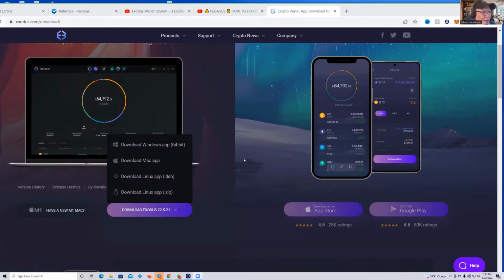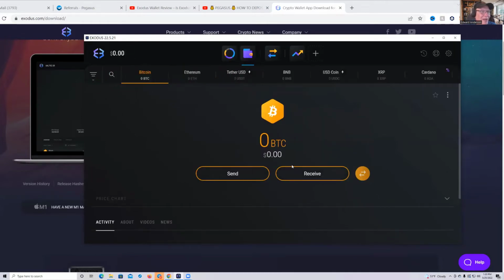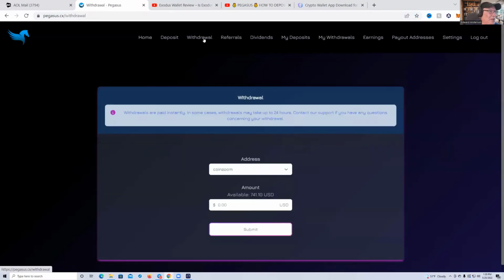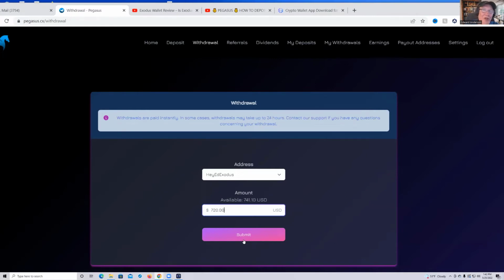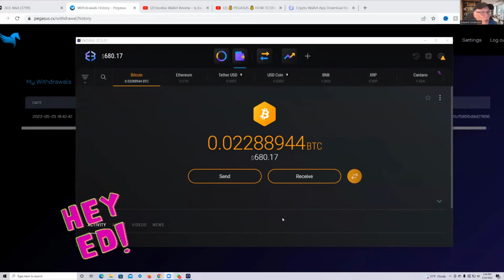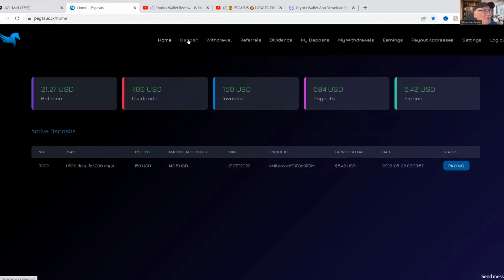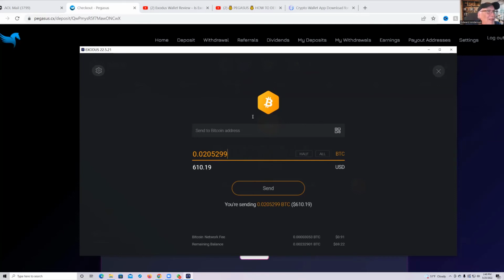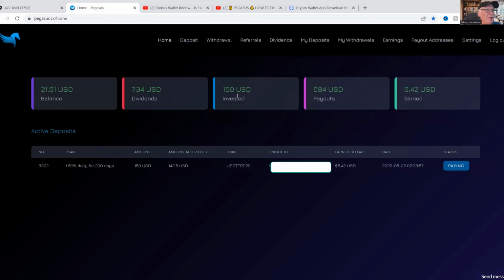How to Open, Deposit, and Withdraw with Exodus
To request the Hyperfund calculator, my sign-up link, and all of the introductory information about Hyperfund, please shoot me an email.

 hyper fund
 hyperfund global crypto, Hey ED!, Edward Anderson, Introduction to Hyperfund, Passive income, Hyperfund Reviews, Bitcoin